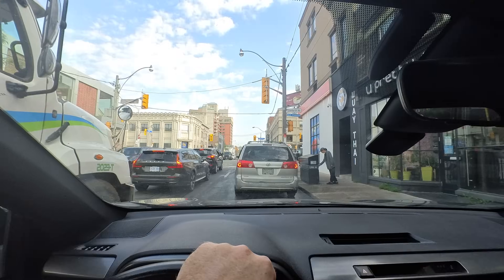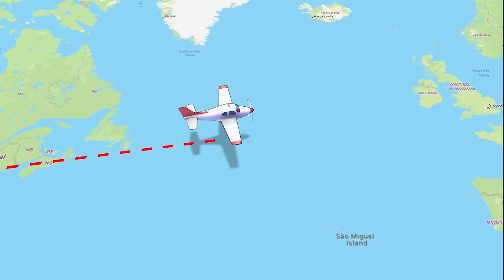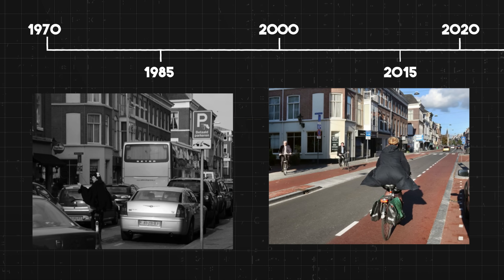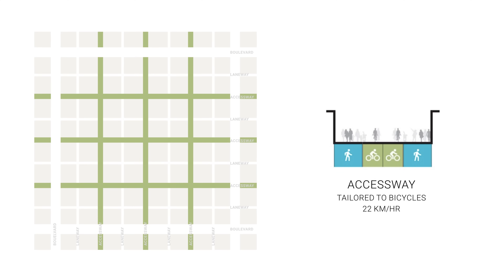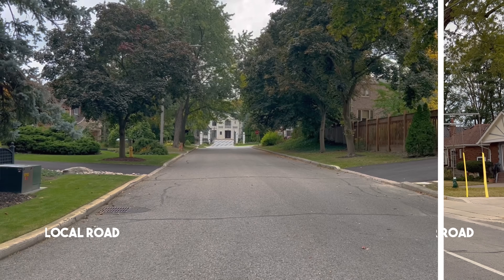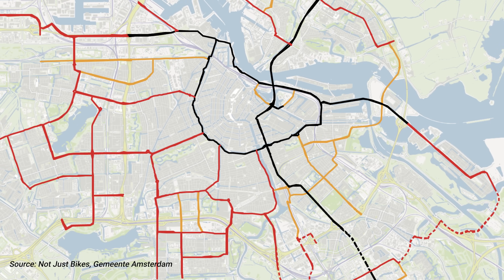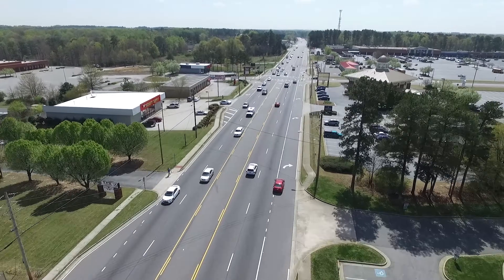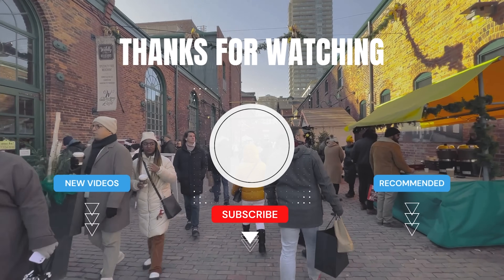How the Dutch SOLVED Street Design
The current North American street design is not sustainable, the commute time and fatalities are escalating. But is the solution finally here? In this video we'll do a deep dive into how the Dutch design their roads and transportation network so effectively to reduced commute times and fatalities.

Bio:
Adam Yates is a real estate developer living in Toronto who works on master planned communities and mixed-use / residential developments. On this channel, Adam explores complex urban design and City building topics with rigor and optimism, helping his audience understand the world around them and see positive futures they can help build.

-World Map: Vemaps.com
-Roads and Car Aerial shot by Levinkoshy at Videvo
-Not Just Bikes priority networks